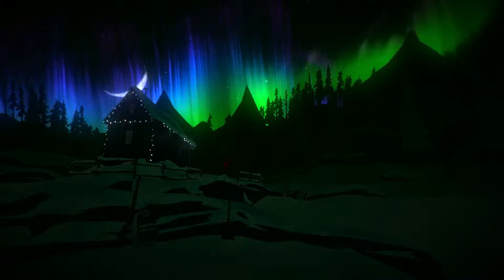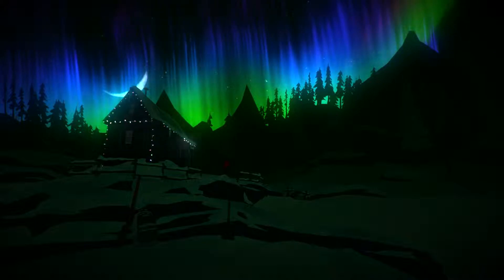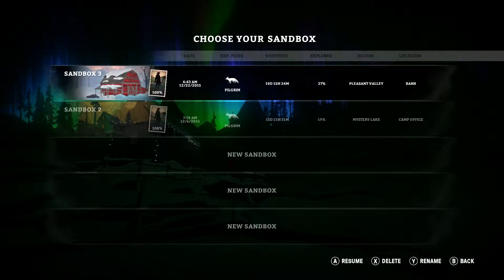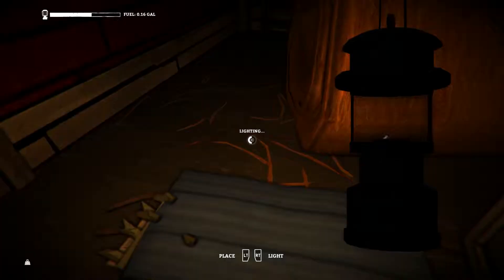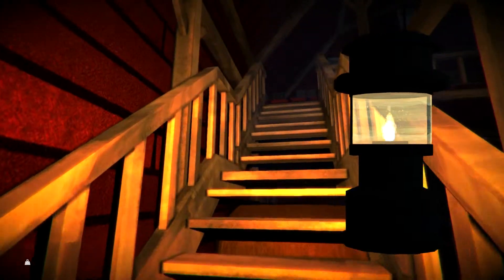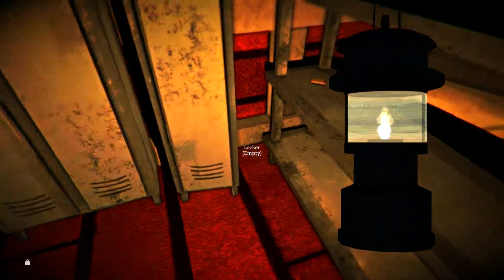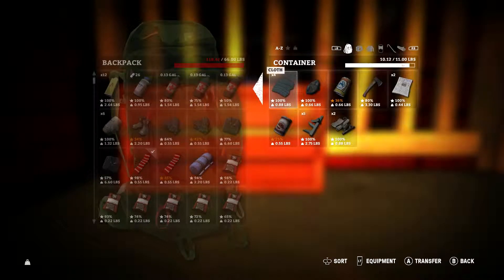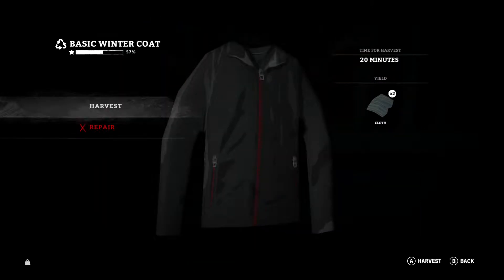The Long Dark Gameplay Walkthrough - EP 31 - Pleasant Valley - Barn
The Long Dark Gameplay Walkthrough - EP 31 - HD 1080p
Pleasant Valley - Barn
This is a video useful for new players- covering gathering, crafting, maps, weather, clothing, hunting, scavenging, shelter and general tips on where to go and what to do when you start the game.

This video takes place in the Pleasant Valley region and is set to Pilgrim difficulty.